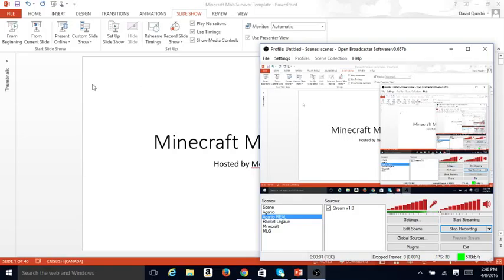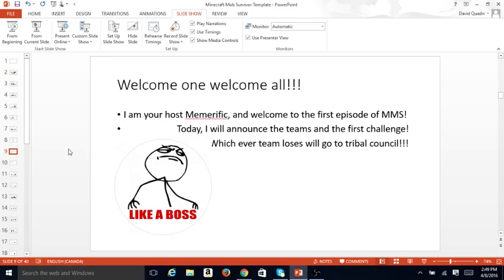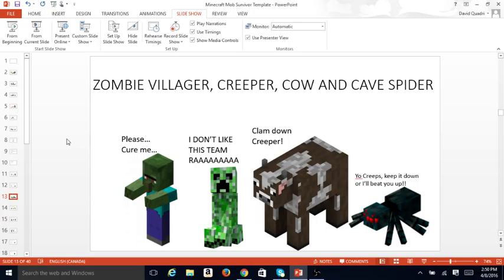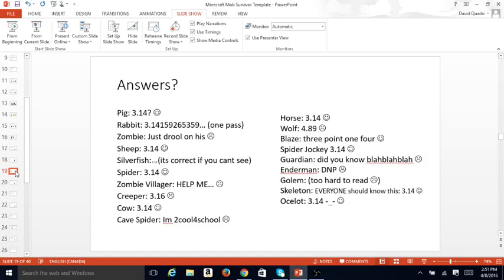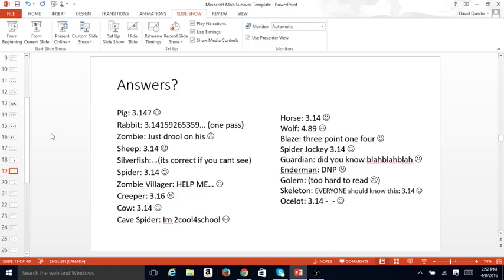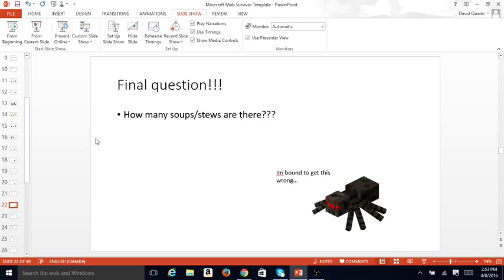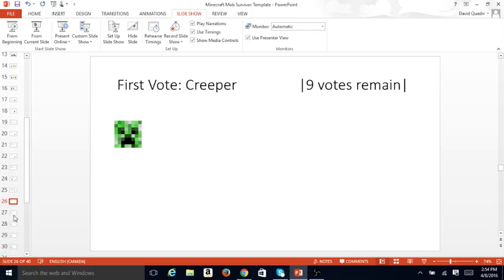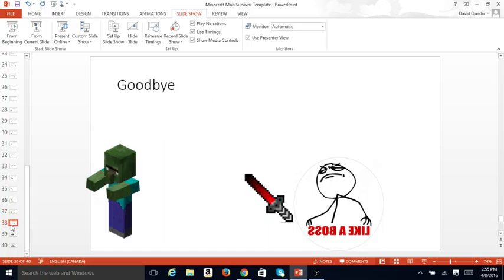Minecraft Mob Survivor Episode 1